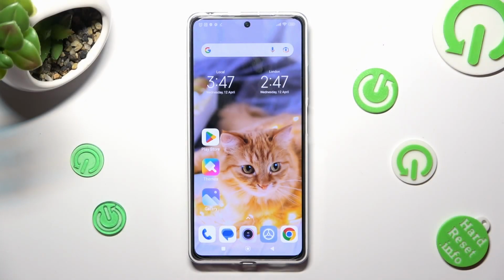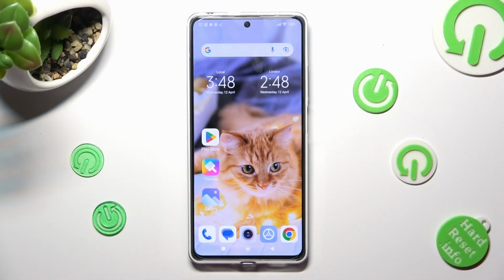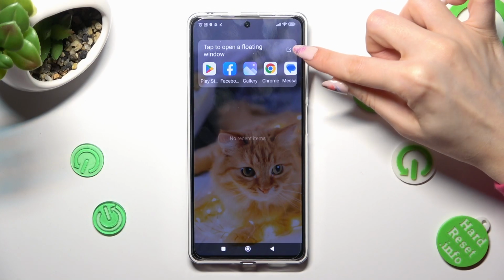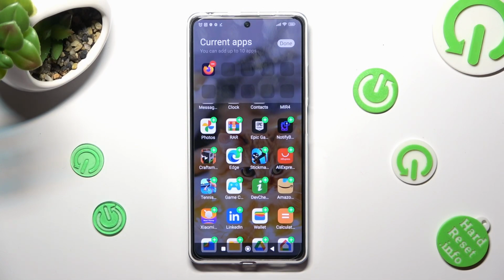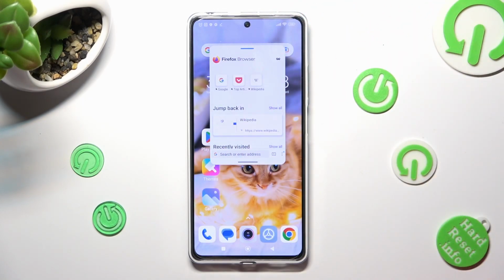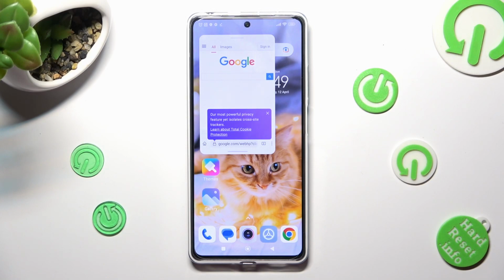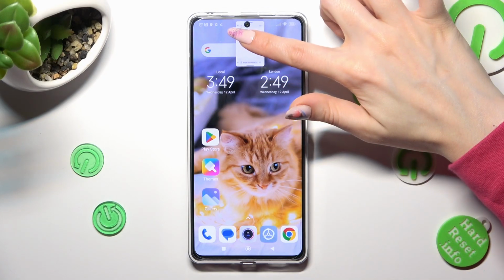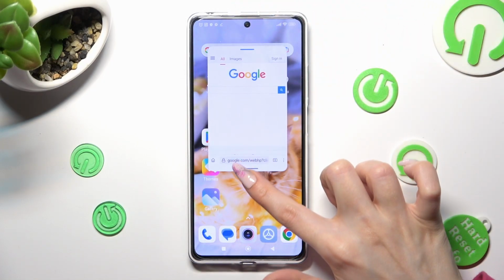How to Open Apps in a Pop Up View on a REDMI Note 12 Pro - Floating Windows Mode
In this YouTube video, we will show you how to put apps in the pop-up view on your REDMI Note 12 Pro. The pop-up view is a convenient feature that allows you to open an app in a smaller window while using other apps simultaneously. In this tutorial, we will guide you through the steps to put apps in the pop-up view, how to resize and move the pop-up window, and how to exit the pop-up view. We will also show you how to add more apps to the pop-up view menu and how to remove them if needed. Whether you want to multitask more efficiently or prefer to have quick access to your favorite apps, this tutorial will help you use the pop-up view feature on your device. So, grab your REDMI Note 12 Pro and join us in this tutorial!

How to open apps in a floating windows mode on a REDMI Note 12 Pro? How to put apps in the pop up view on a REDMI Note 12 Pro? How to put apps in the minimized windows on a REDMI Note 12 Pro?